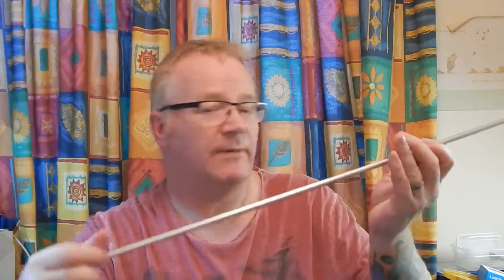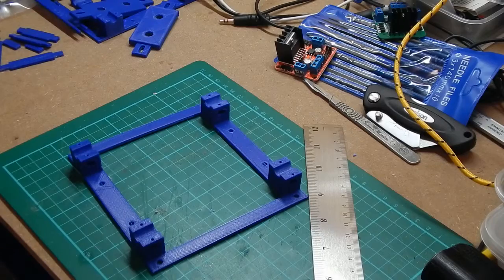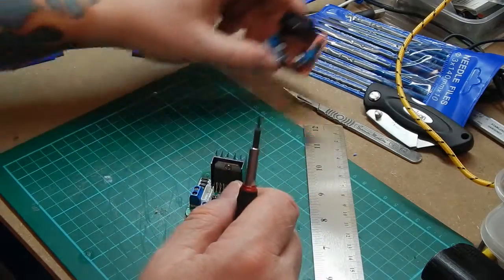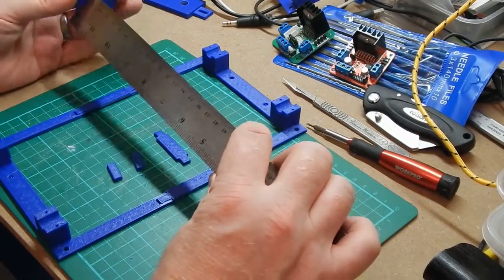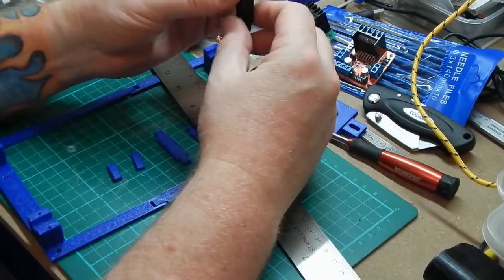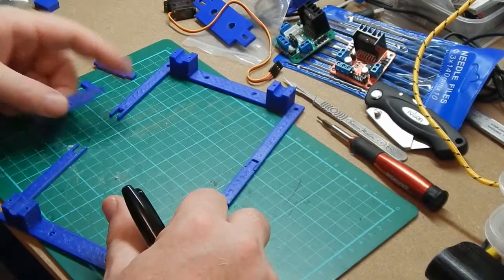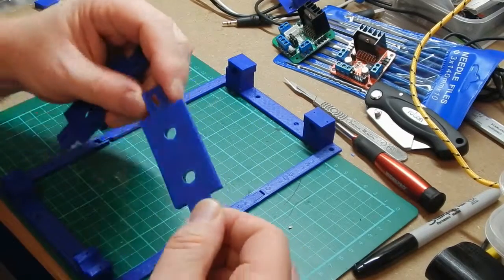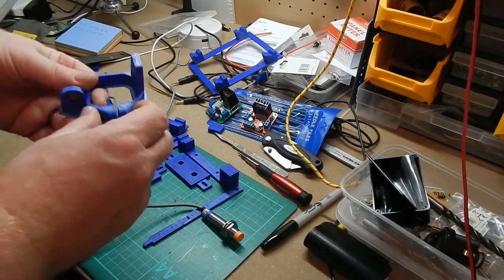PCB - CNC Plot Project Intro - Part 1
Thought I would vBlog this project..

I've been wanting to create my own PCB's for a while and have had nothing but issues with laser printers shiny paper and irons... So have seen a few people using Sharpie type pens and going about it that way, also have seen some people making plotters, so thought I'd create my own plotter, which will be big enough to create a reasonable size PCB ready for etching (I hope)..

If not, I have a small plotter for drawing "things"..

Anyhoooo, so this is the first attempt at the bed, am trying to create something with a minimal part count,, and that can be for the post part , 3d printed. Pretty much everyone knows a friend with a 3d printer now, so it's quite feasible for other to create this..